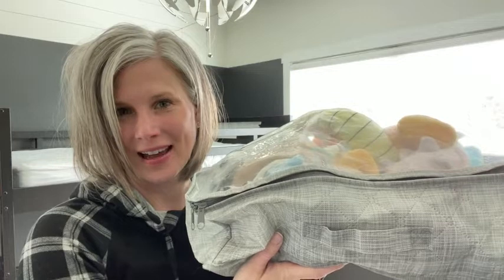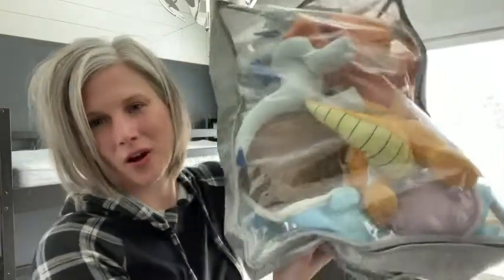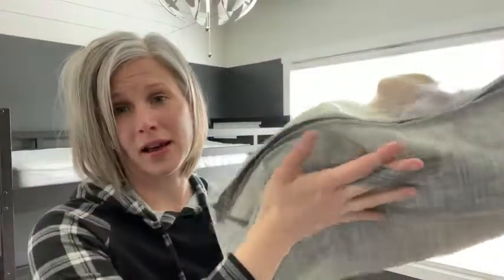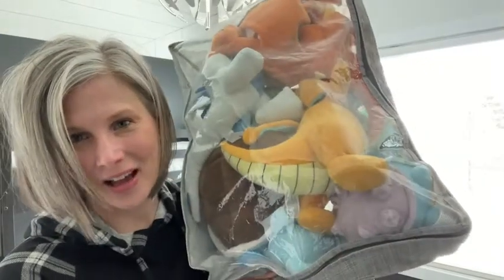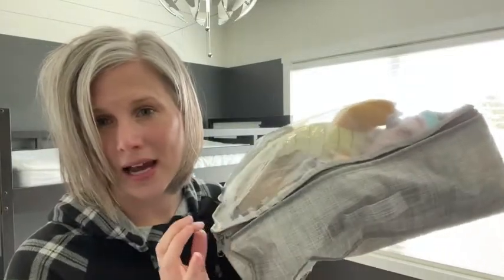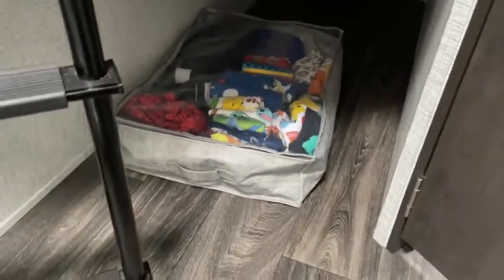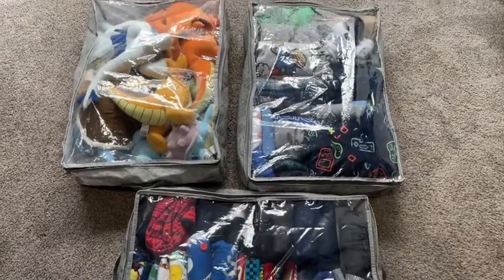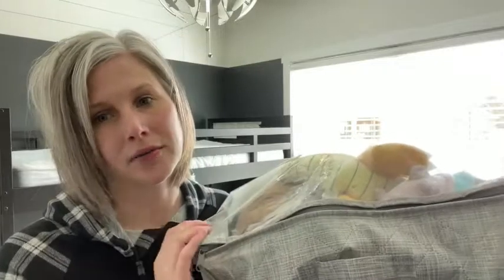Our Point of View on NEATERIZE Under Bed Storage Bags From Amazon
ABOUT THIS PRODUCT:★ 6 ‘’ HIGH, LARGE CAPACITY! Our pack of 3 storage containers, measuring 24’’(L) x 16.5’’(W) x 6’’(H) provides the ultimate organizing oasis! Finally, own the perfect storing option for Clothes, sweaters, sweatshirts, duvet sets, quilts, comforters, Blankets, pillows, sheets, linen, bedding, towels, totes, toys, shoes and Christmas wrapping paper. Out of sight, yet not out of mind!
★ QUALITY’S OUR PRIORITY! Stainless steel, double zippers on 3 sides mean easy placement and retrieval, while the zippered lid keeps dust, dirt, and pests out. Super breathable, odorless material circulates the air, preventing moisture and mildew. Sturdy handles, 2 layers thick, with reinforced plastic and seams, ensures a long-lived shelf life, literally!
★ UTILIZE UNDERBED USELESSNESS! Mismatched shoes, stray odds and ends, long forgotten and covered in dust, sound familiar? Our storage bags will transform the junkyard under beds inevitably become, exploiting the spacious and potential storage space just waiting for you down under! No longer is it the Wild West, but a practical, productive organization solution!
★ MULTI-PURPOSE FRIENDLY! Enjoy these versatile and attractive bins from top to bottom of your home. Use in the attic, basement, closet, coatroom, bedroom, baby nursery, under cribs and in dorms to protect and store seasonal and everyday items, holiday decorations, and memorabilia. Clear windows allow visibility to access the contents immediately. Organizing made simple!
★ SLIM SPACE SAVERS! Collapsible, lightweight, and compact, these foldable organizer containers either provide a great storage place, or fold flat for easy storage and portability. Works wonders all year round, when moving houses, travelling or storing wintersummer paraphernalia. Offers the convenient choice of in-house storage; have what you need, exactly when you need it! RISK FREE PURCHASE! ABSOLUTELY LOVE IT-OR GET A FULL REFUND BACK-NO QUESTIONS ASKED!